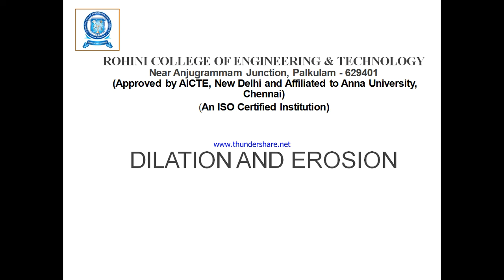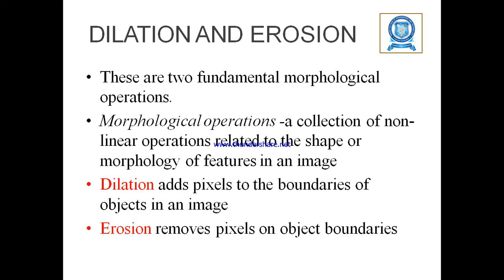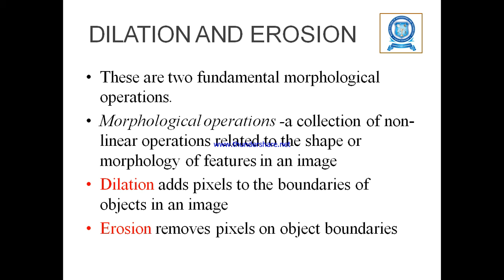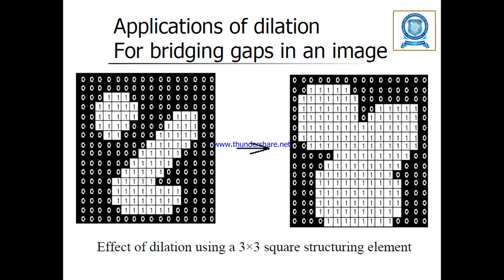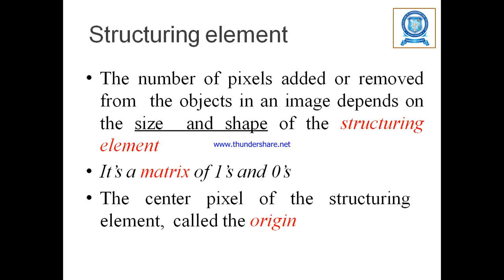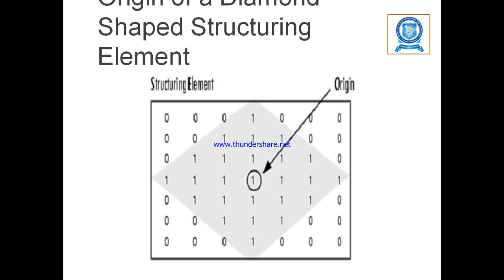DILATION AND EROSIN- DIGITAL IMAGE PROCESSING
EC8093- DIGITAL IMAGE PROCESSING